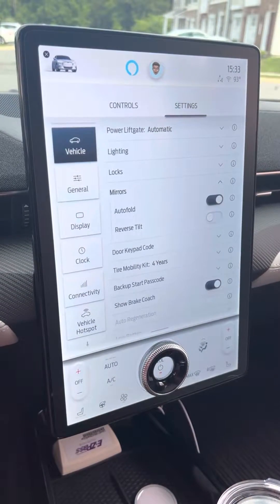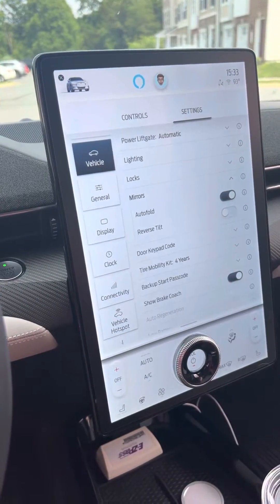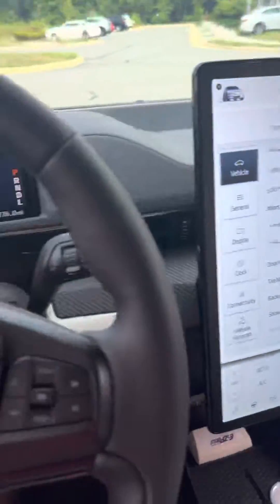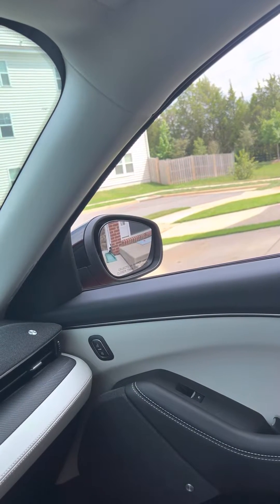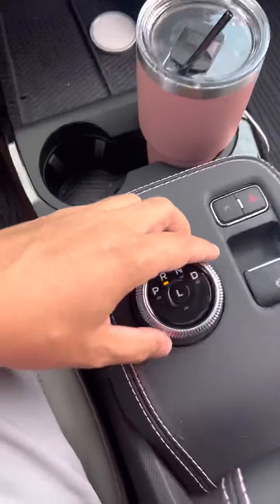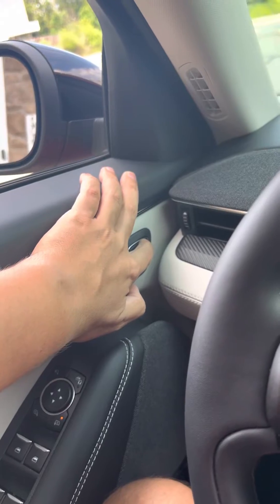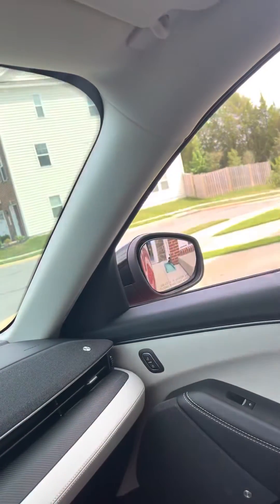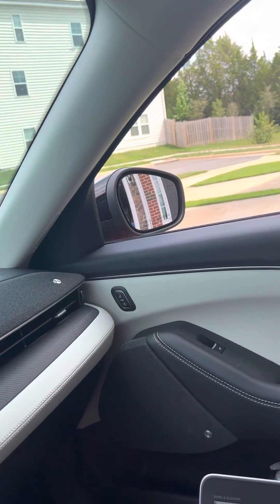Mustang Mach-E FORScan DIY - Programming Side Mirror Reverse Tilt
This covers the side mirror tilt in reverse programming sequence, after enabling “mirrors tilt in reverse” via FORScan software.